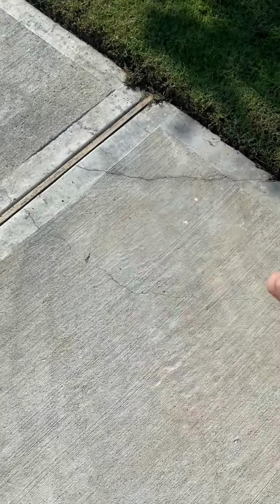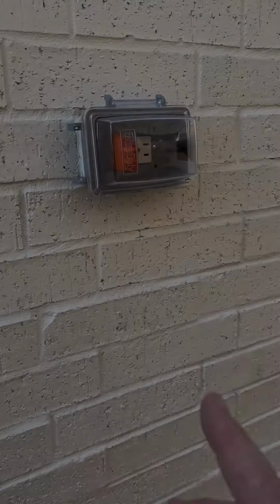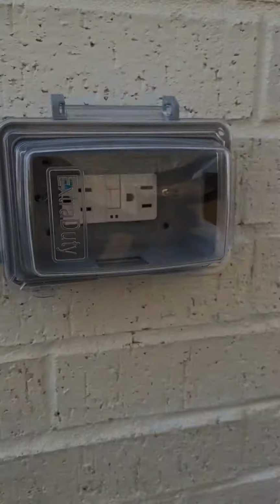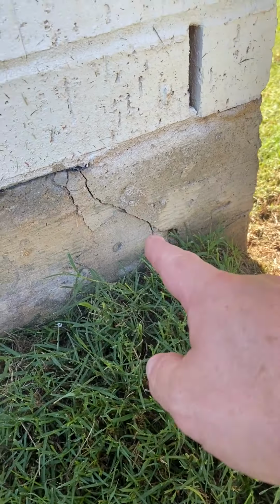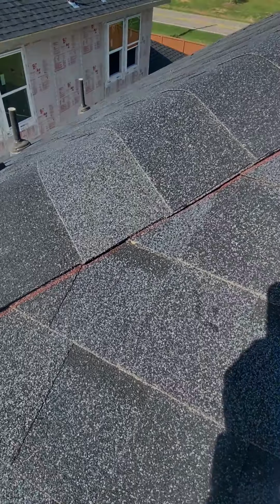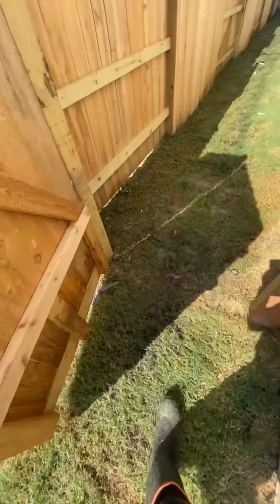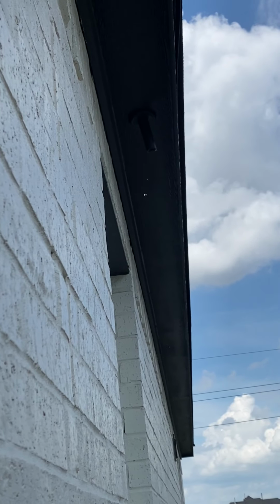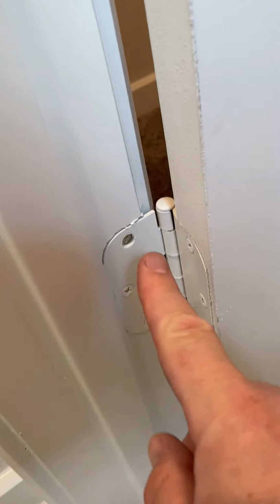A Glimpse of what goes into a new construction inspection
Matt of Texas Edge Home Inspections takes you along on a new construction home inspection and finds various areas of concern.

Home Inspector Matthew Brading #22654
Texas Edge Home Inspections, PLLC